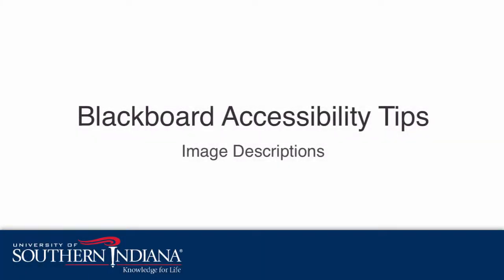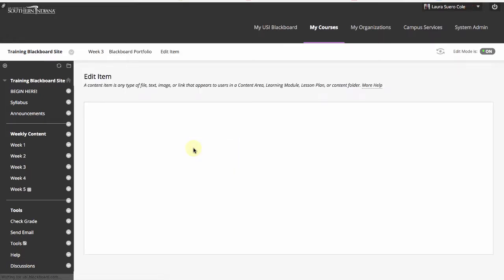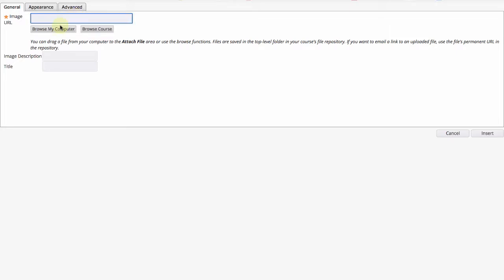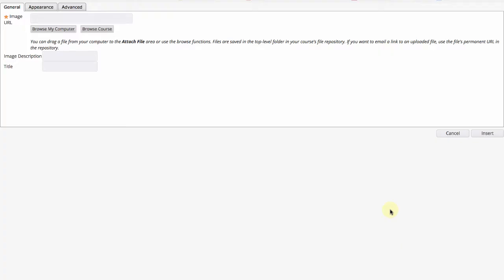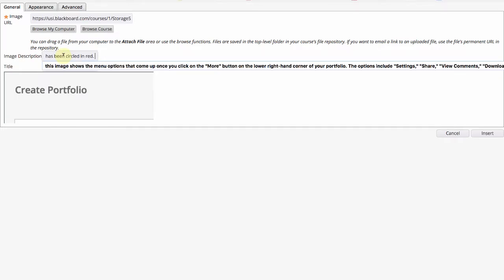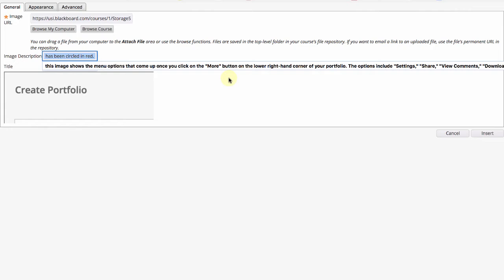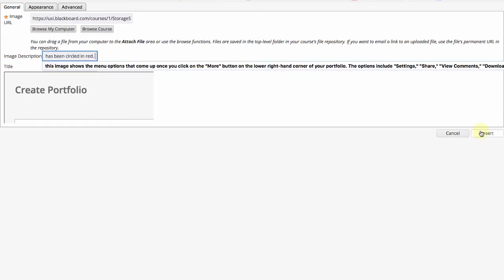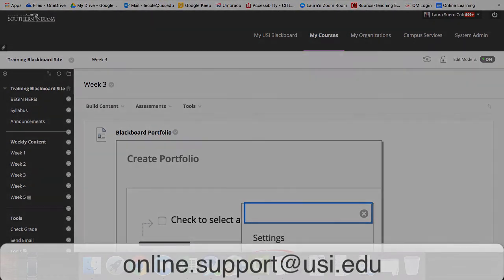Blackboard Image Description